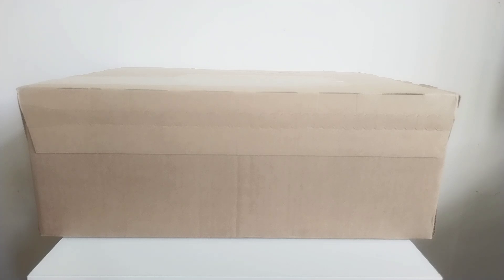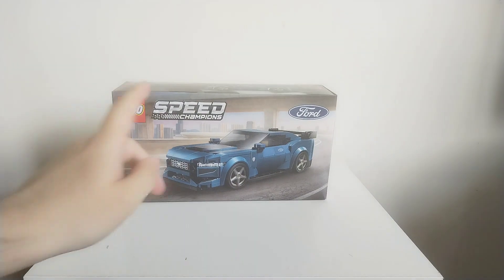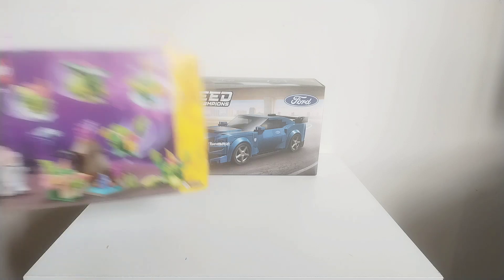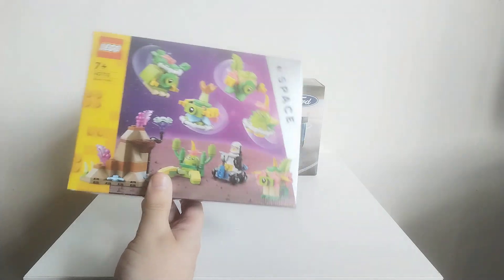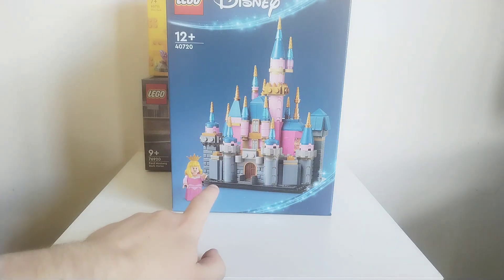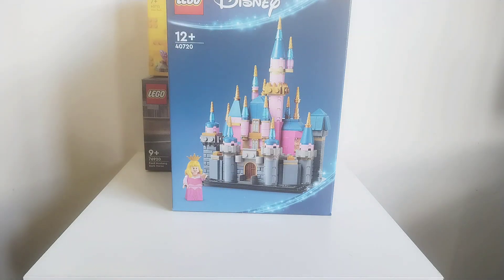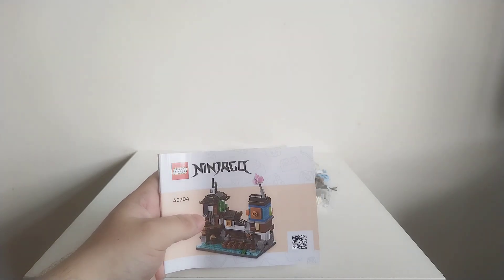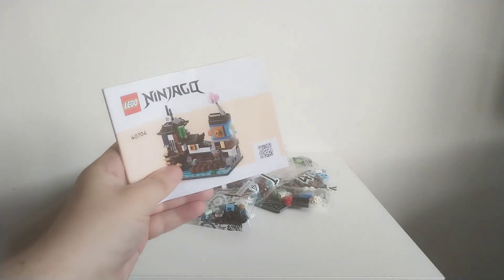LEGO June 2024 Unboxing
Hello everyone. Sorry its been a while!
This is my Unboxing for June of 2024. There are a few different sets here, including one of them that was actually released on June 1st.